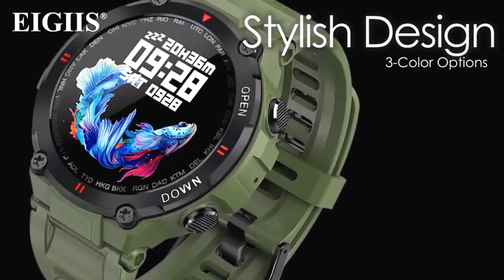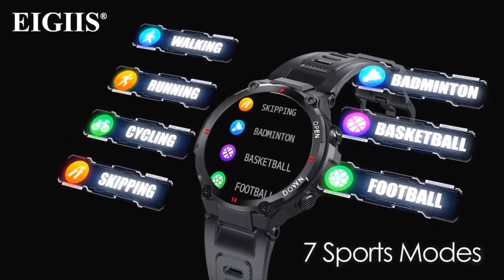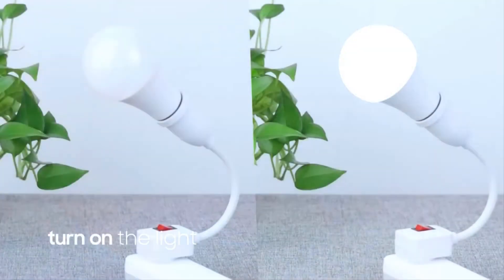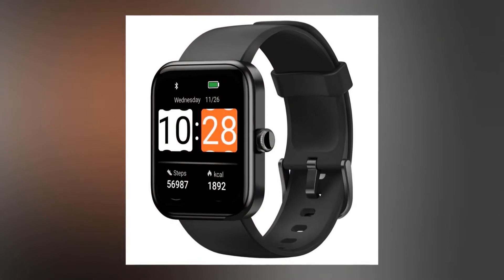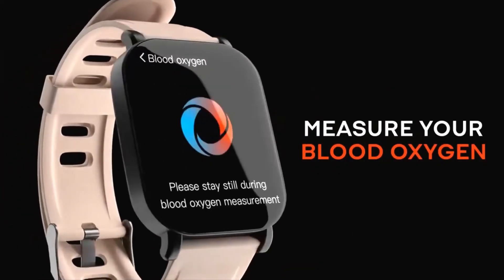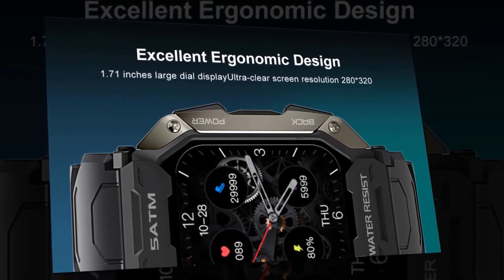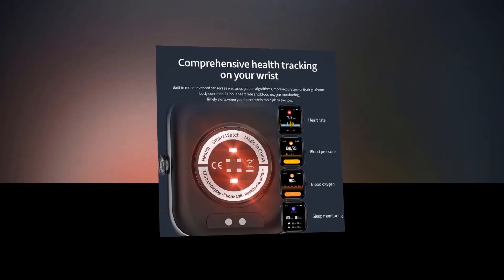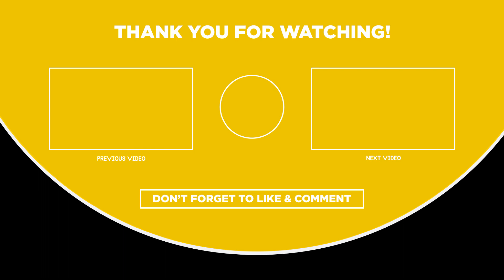5 Best Smartwatch Under $100 | Best Smartwatch On Amazon 2022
There is a lot of products on the market. In this video, I selected the 5 best smartwatch on amazon under $100. So I think, This Video helps you to find the best smartwatch from aliexpress. I made this list based on the high percentage of sales, review, and cheapest price. I discussed all the important things about these drones.

1► OUFUNI T11, 1.75" Full HD Screen Smart Watch.

2► AMAZTIM, 1.71" Tactical Military Sports Smart Watch

3► Vibe PRO 3Plus Smart Watch.

4► HAFURY Smart Watch.

5► EIGIIS 1.3'' HD Touch Screen Military Smart Watch.

🤩 Best Deal Today On Amazon 🤩